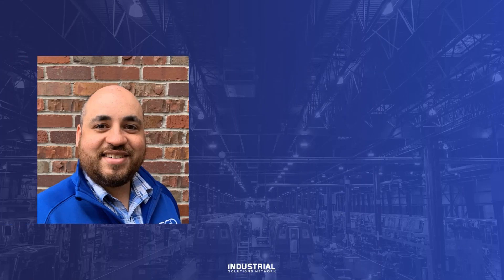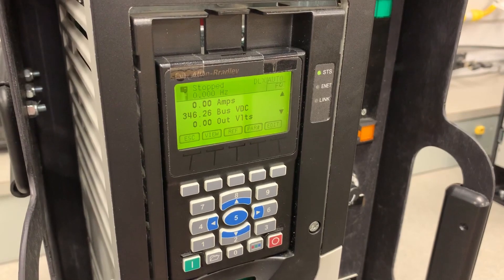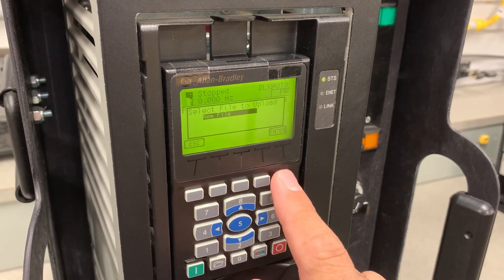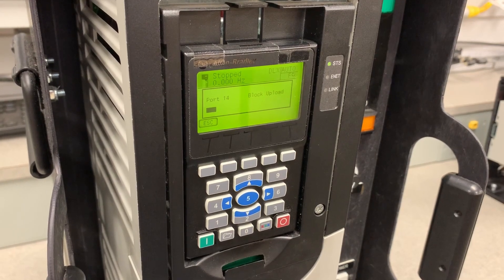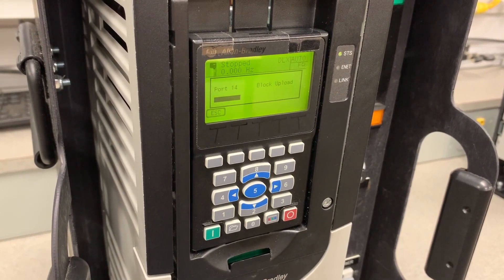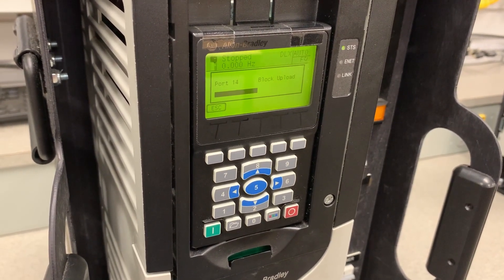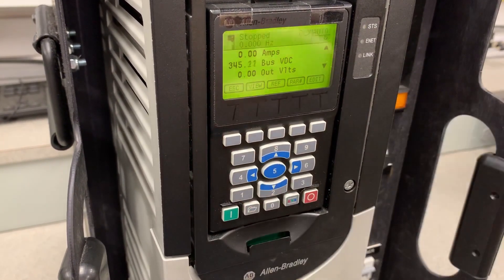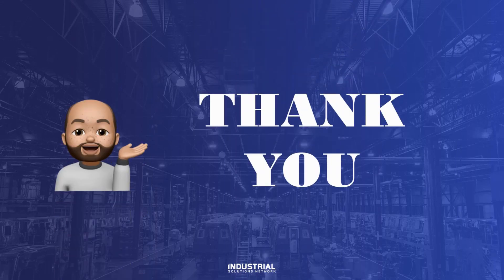PowerFlex 750 Series HIM Copy Cat How To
Hey again everyone.  This week I have a how-to on HIM copy cat.